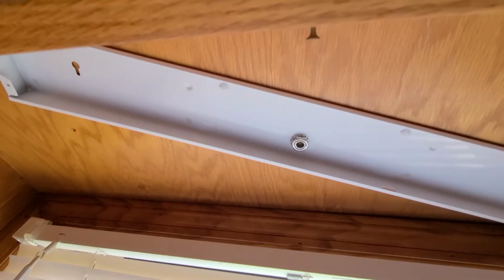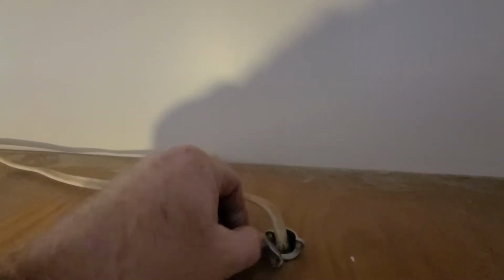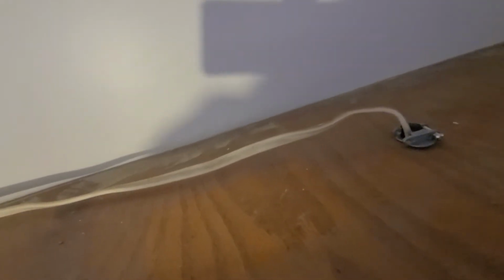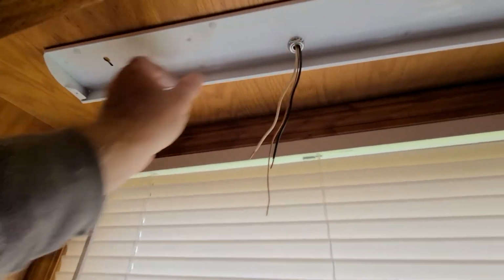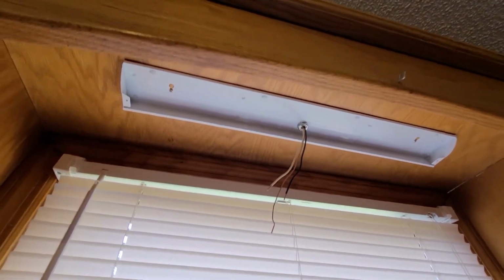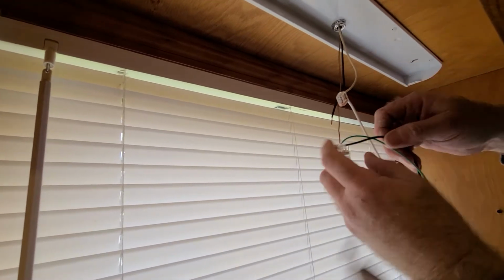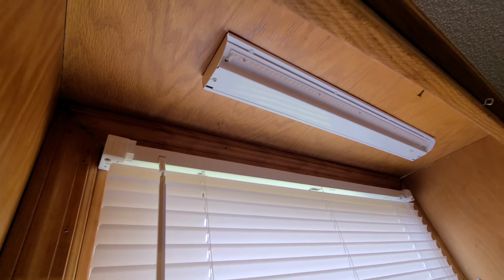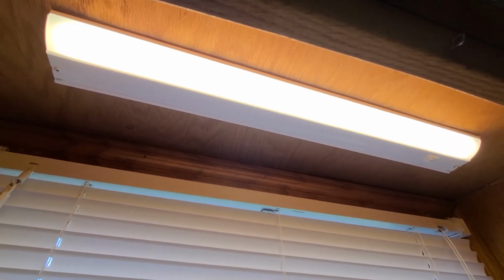How to replace a light over a sink part 2